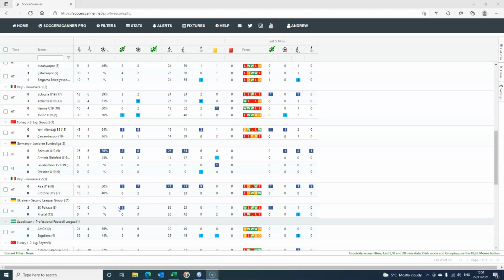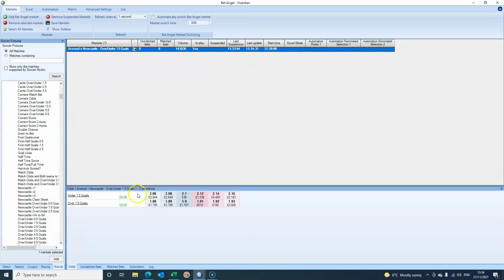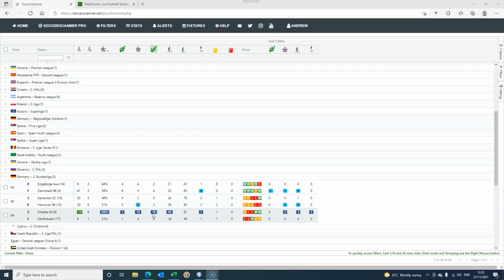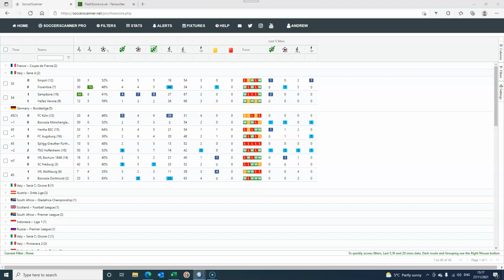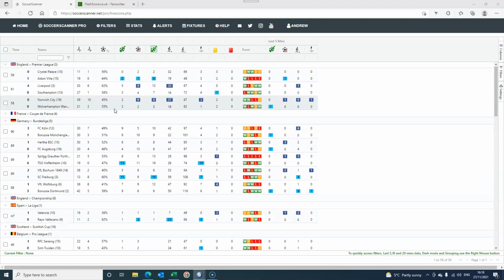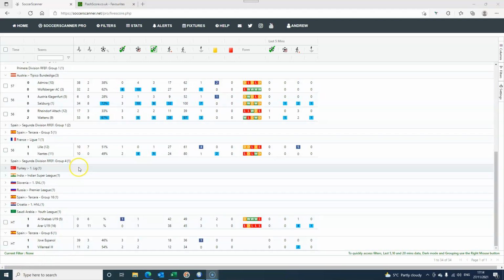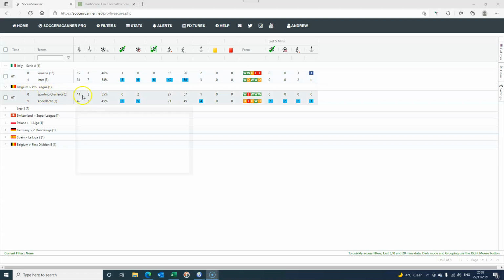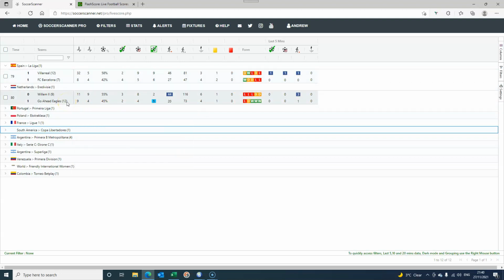Todays trading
here is my completes day trading using no pre game research and just using the in play stats